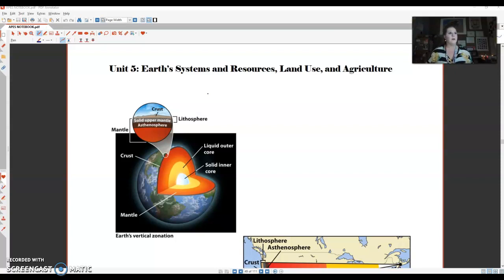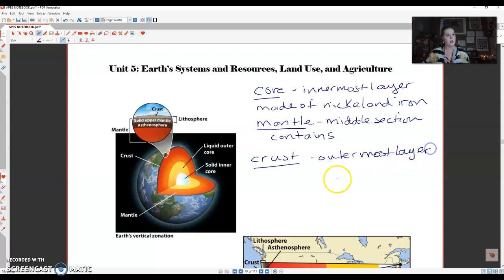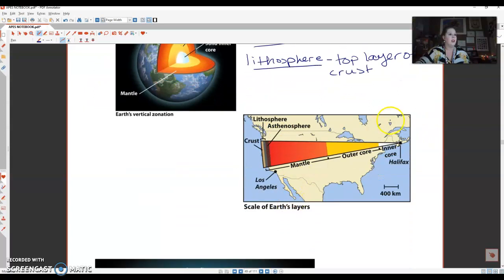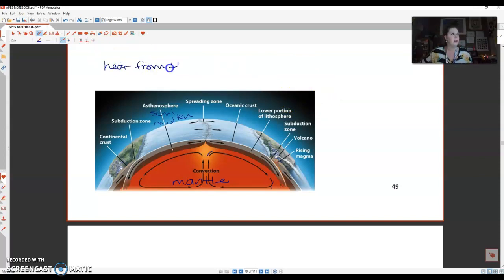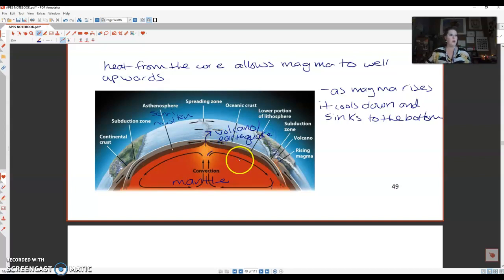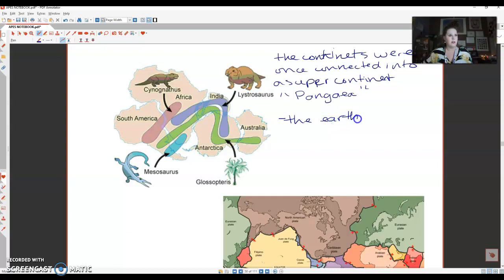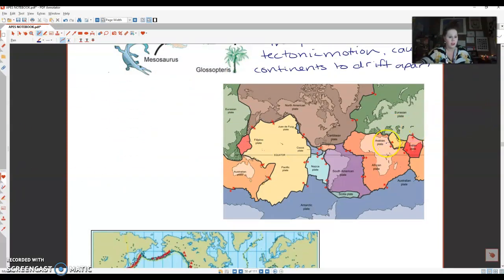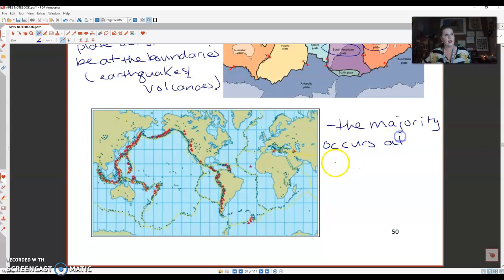Geologic Activity, part 1